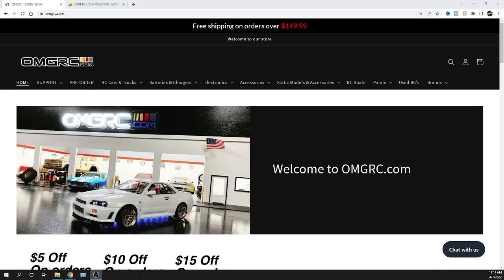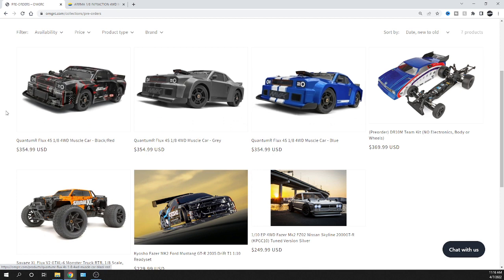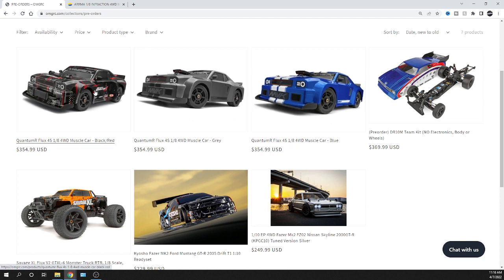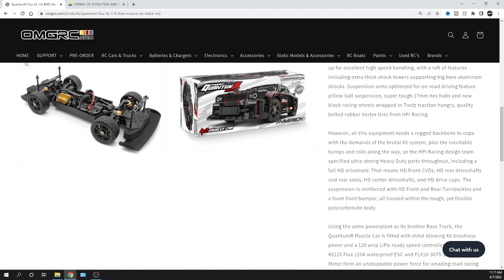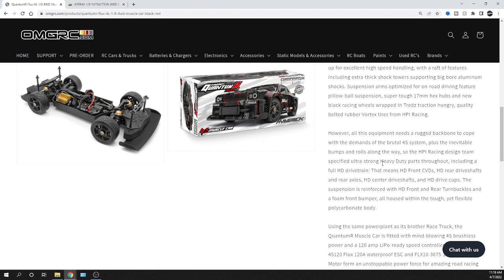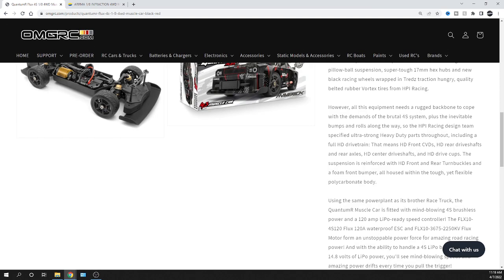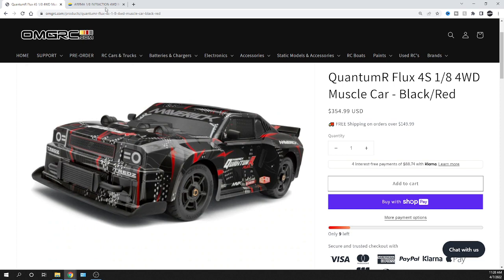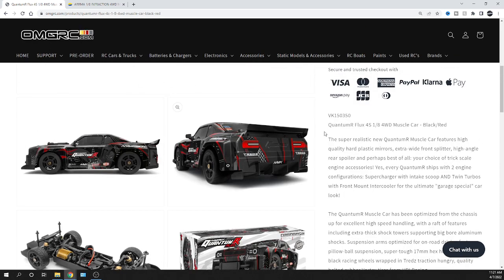NEW RC QuantumR Flux 4S 1/8 4WD Muscle Car | OMGRC.com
QuantumR Flux 4S 1/8 4WD Muscle Car
We are taking preorders QuantumR Flux 4S 1/8 4WD Muscle Car at OMGRC.com

The QuantumR Muscle Car has been optimized from the chassis up for excellent high speed handling, with a raft of features including extra-thick shock towers supporting big bore aluminum shocks. Suspension arms optimized for on-road driving feature pillow-ball suspension, super-tough 17mm hex hubs and new black racing wheels wrapped in Tredz traction hungry, quality belted rubber Vortex tires from HPI Racing.

ESC: FLX10-4S120 Flux ESC
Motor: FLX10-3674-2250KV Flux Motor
Servo: MS-15MGWR Servo (Water-Resistant/6.0V/15.0kg/Metal Geared)
Radio: MTX-244 2.4GHZ 3CH
Battery: Not Included - 4S LiPo Capable
Charger: Not Included
Independent Double Wishbone Suspension
Pillow Ball Front & Rear Suspension Uprights
Tough Metal 4-Gear Differentials Front & Rear
Dual Point Bell Crank Steering System With Integrated Servo Saver
17mm Aluminum Hex Hub